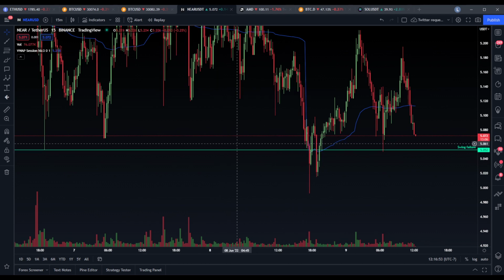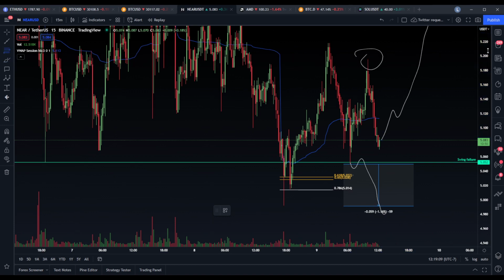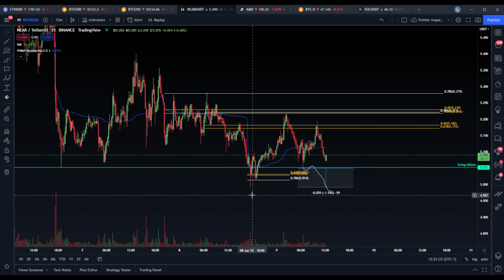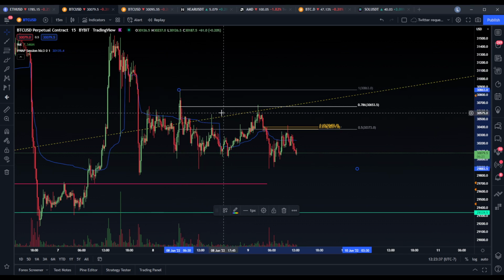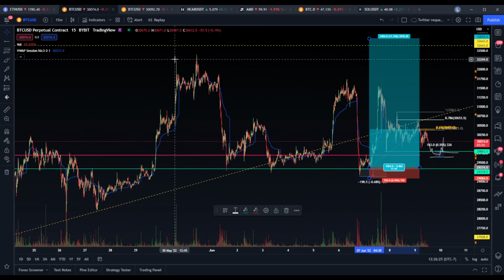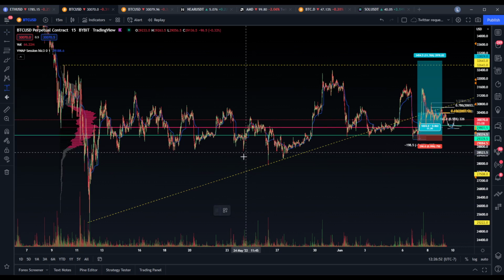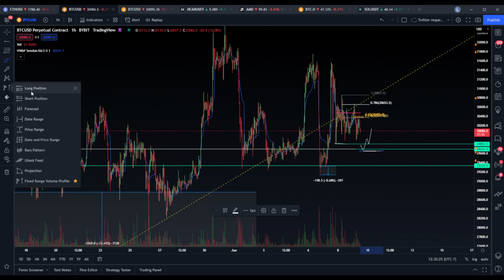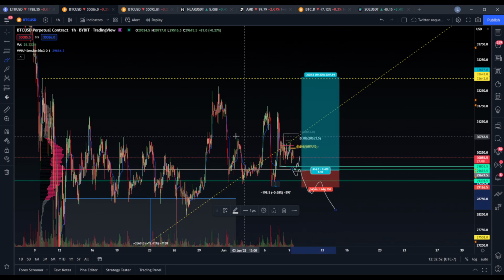You don't need to know what will happen next | Educational video